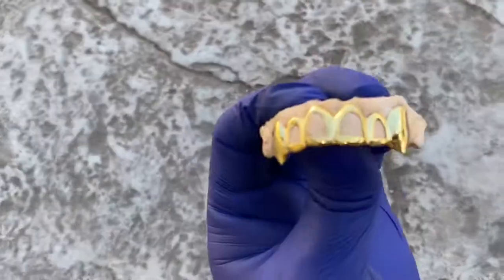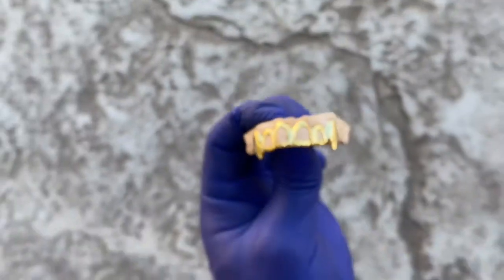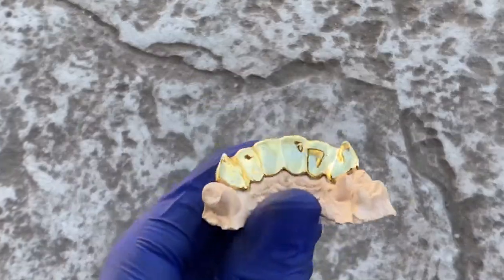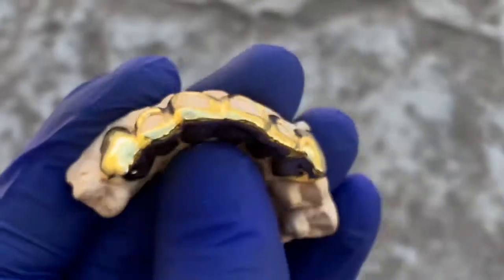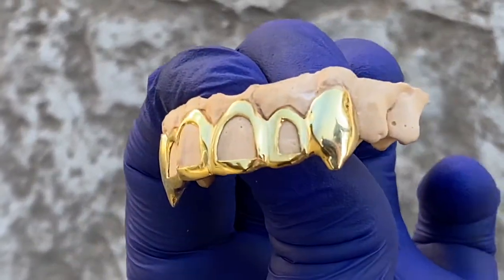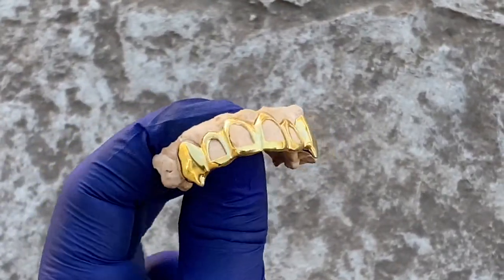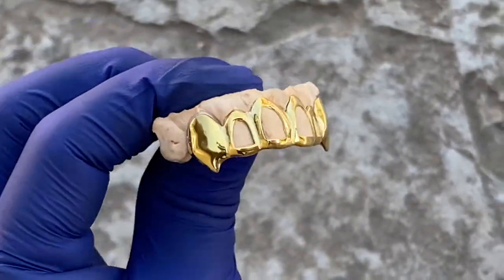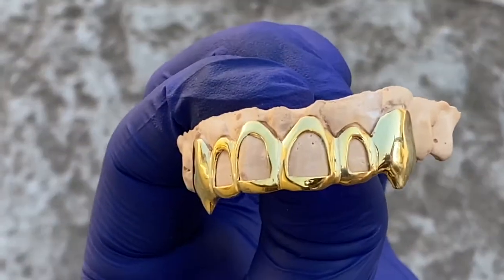Real 925 Sterling Silver w/Gold Plated Custom Fangs Vampire Canine Teeth Open Face Grills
Check out this custom fitted vampire fang grillz grillz we just did for a customer, gold plated over 925 sterling silver,  six teeth grillz features four open teeth with fangs, precision  handmade work for a perfect fit.   Easy online ordering. Get grilled up at: